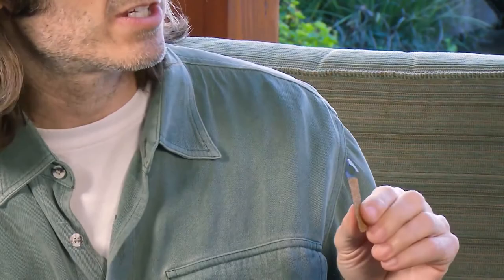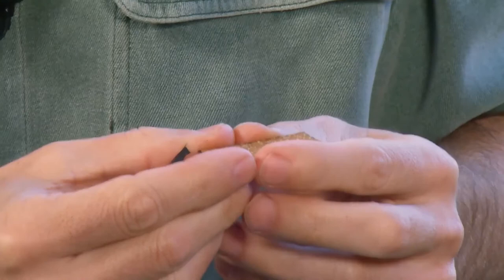Managing Cannabis Pests Naturally Using Green Lacewing Bugs with Derek Gilman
Managing Cannabis Pests Naturally Using Green Lacewing Bugs

Every cannabis grower knows the biggest challenges to cultivation are the voracious and tenacious pests that love to feast on your plants, and the relative ease of mold, mildew and contaminants to infest your crop.

Unfortunately, many growers resort to toxic chemicals that are unhealthy to both plants and humans because they’re unaware of the natural methodologies and compounds that will keep your plants safe and your medicine clean.

In this hands-on live class, Veteran Grower Derek Gilman - a 2nd generation  California cultivator, walks you through the all-natural, chemical-free techniques to keep your outdoor cannabis clean, minimize pest damage and maximize plant yield, no matter the size of your grow.

You’ll also learn:
Why picking the right genetic cannabis strain is crucial to pest and disease control.

The difference between growing from seed and clones when it comes to pest control.

100% natural techniques you can use to keep insects and disease from ruining your crop.

Derek’s precise strategy for finding pests and contaminants on your cannabis throughout every step of the cultivation process.

What actions to take if you do discover pests or mildew on your cannabis to avoid losing your entire crop.

Specific guidance on controlling each type of pest naturally, including caterpillars, mites, thrips, gnats and more.

This is a must-see class for everyone who wants to grow clean, safe cannabis, while avoiding common crop-loss pitfalls from everyday pest and mold infestations.

To explore more cannabis classes, tutorials and demos from cultivation to health to personal growth, or get your cannabis questions answered by the top experts in the industry, go to